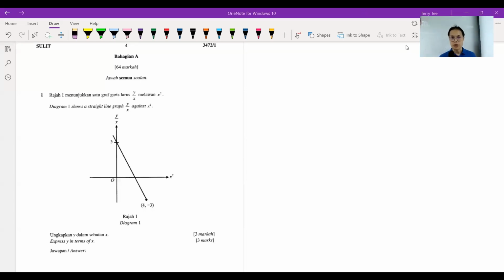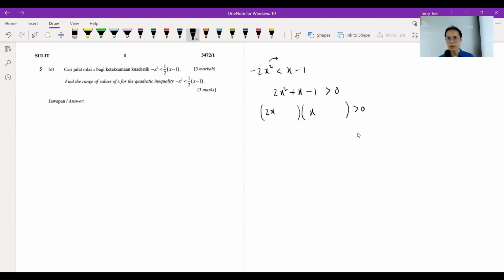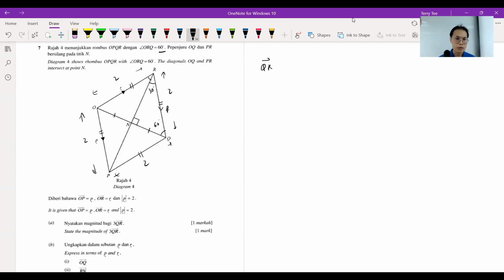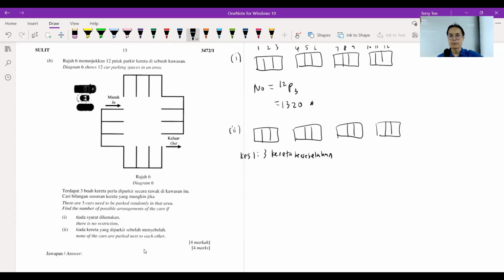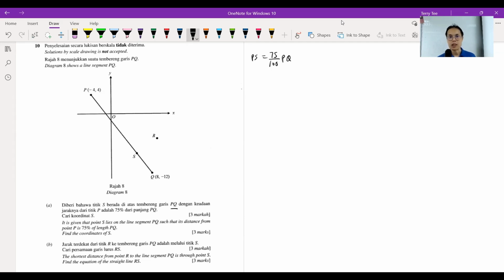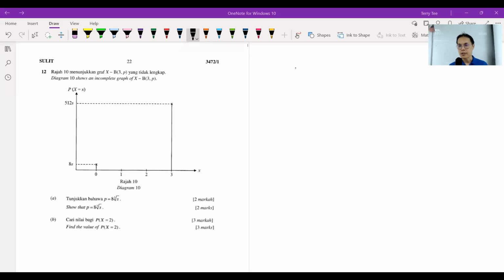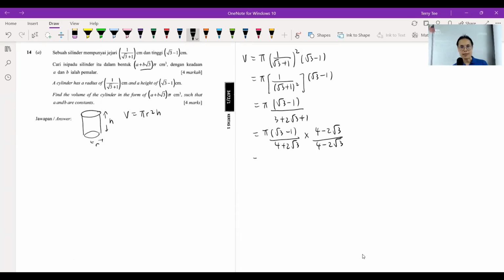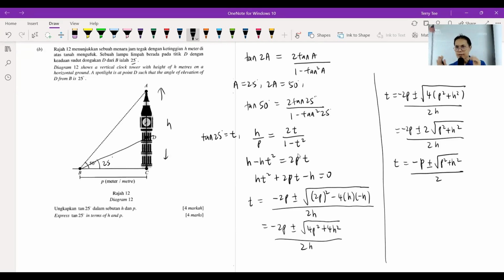Additional Mathematics Trial SPM 2023 MRSM Kertas 1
Identify key answer points in SPM Additional Mathematics with this teknik menjawab video. Prepare using MRSM's Trial paper! Our KSSM Add Maths pro, Mr Terry, tackles Paper 1 today! spmtips spm{subject}

Timestamps:
0:00:00 Pengenalan
0:00:18 Soalan 1 – T4 : 6.0 Hukum Linear
0:01:46 Soalan 2 – T5 : 1.0 Sukatan Membulat
0:03:39 Soalan 3 – T5 : 2.0 Pembezaan
0:05:49 Soalan 4 – T4 : 5.0 Janjang
0:11:50 Soalan 5 – T4 : 2.0 Fungsi Kuadratik
0:15:42 Soalan 6 – T5 : 1.0 Sukatan Membulat
0:23:26 Soalan 7 – T4 : 8.0 Vektor
0:29:07 Soalan 8 – T5 : 4.0 Pilih Atur dan Gabungan
0:41:48 Soalan 9 – T5 : 3.0 Pengamiran
0:48:14 Soalan 10 – T4 : 7.0 Geometri Koordinat
0:52:18 Soalan 11 – T4 : 5.0 Janjang
1:01:16 Soalan 12 – T5 : 5.0 Taburan Kebarangkalian
1:05:53 Soalan 13 – T4 : 1.0 Fungsi
1:11:25 Soalan 14 – T4 : 4.0 Indeks, Surd dan Logaritma
1:18:38 Soalan 15 – T5 : 6.0 Fungsi Trigonometri